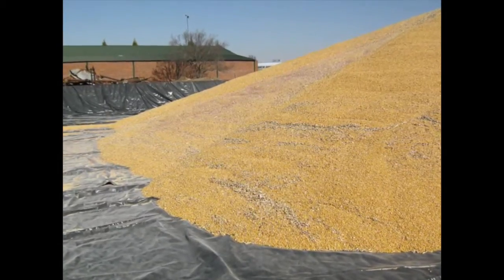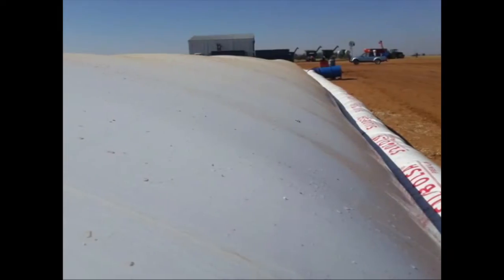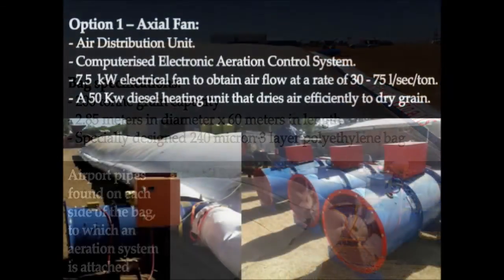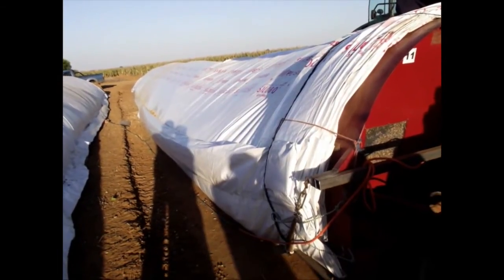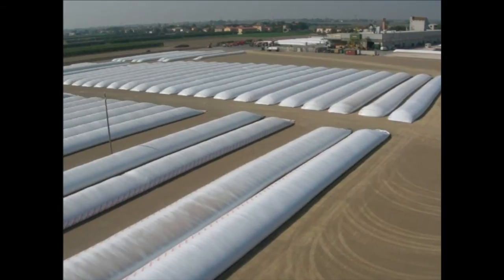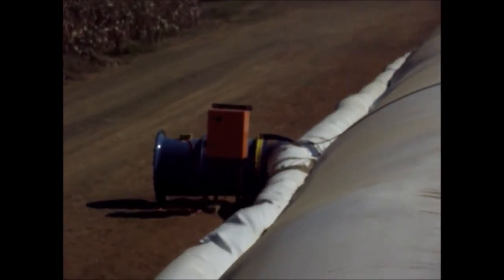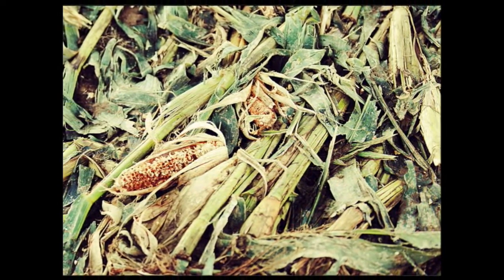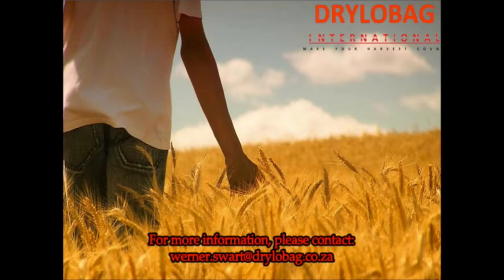Drylobag Movie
Drylobag International is proud to present The Drylobag Grain Preservation System